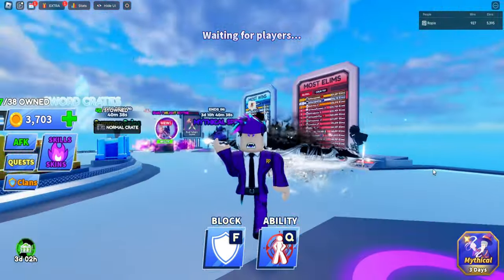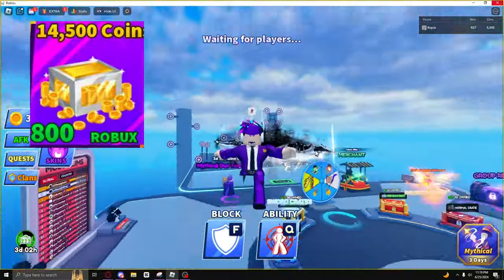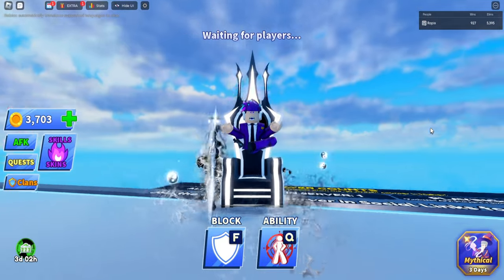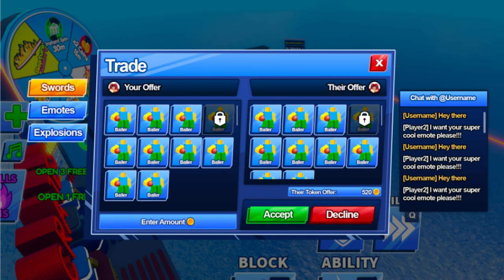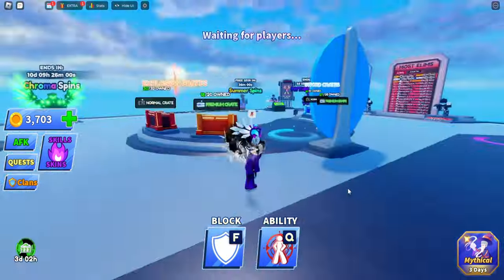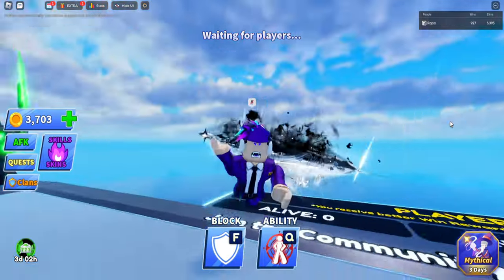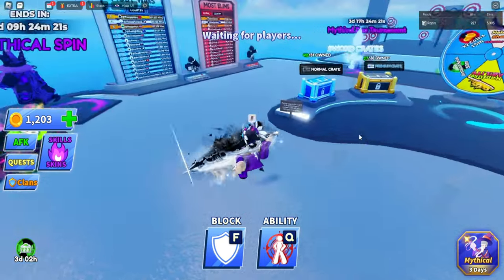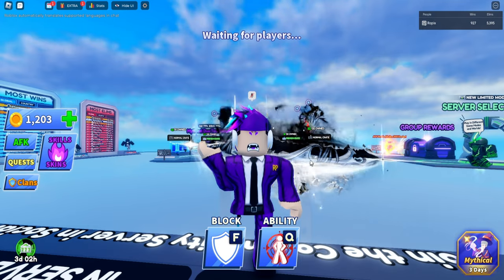How to TRADE In Blade Ball (Leaks)